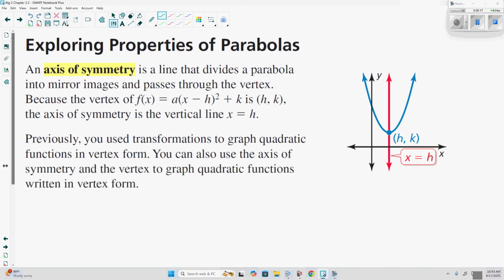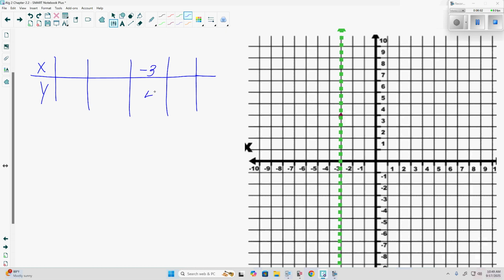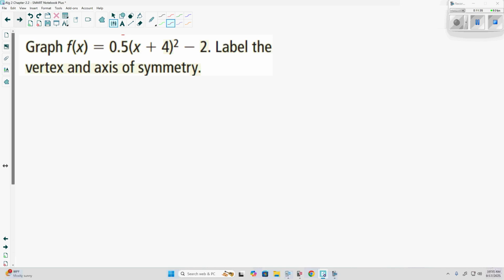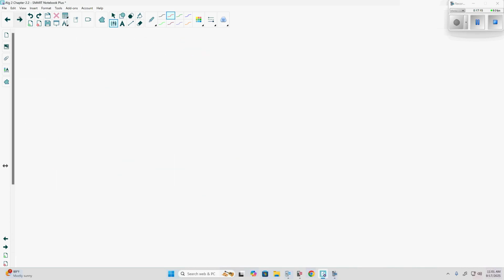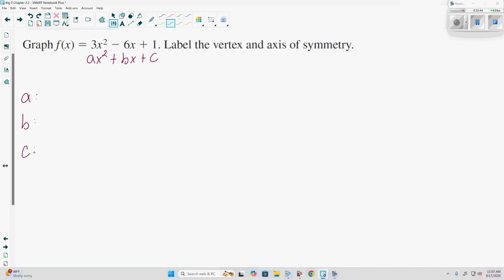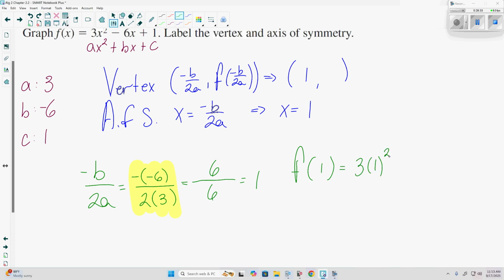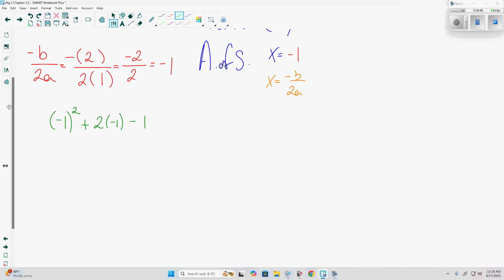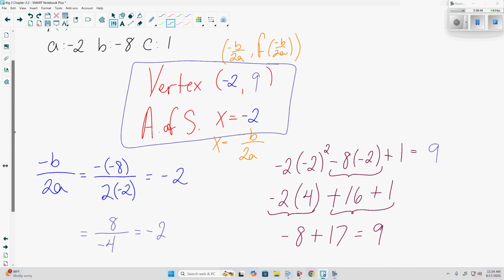Algebra 2 Chapter 2.2 (1)